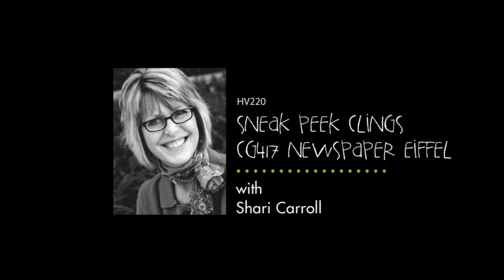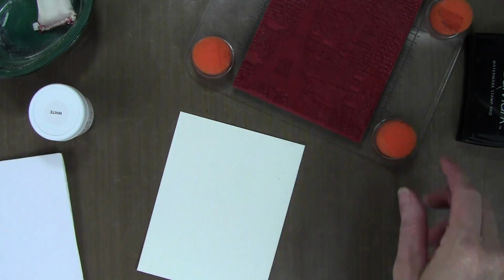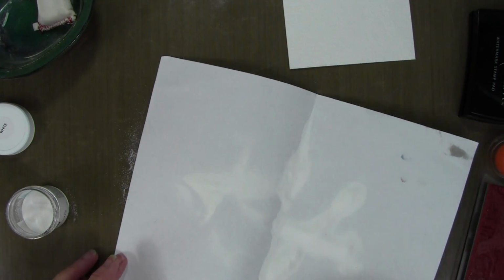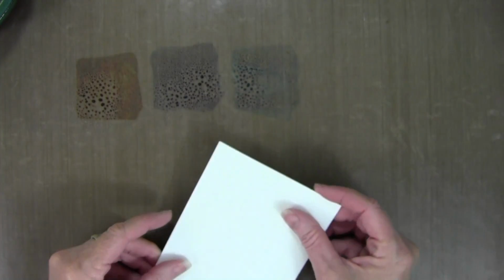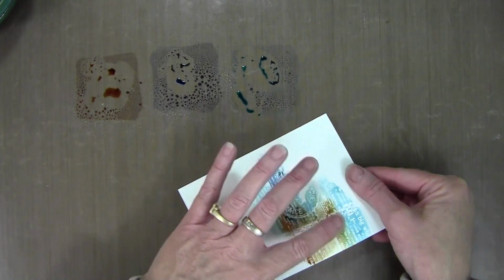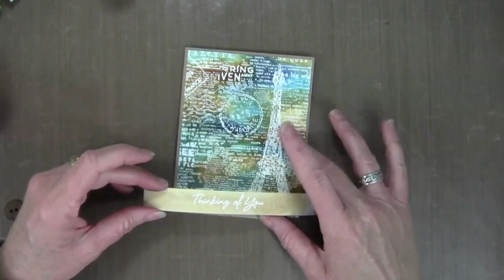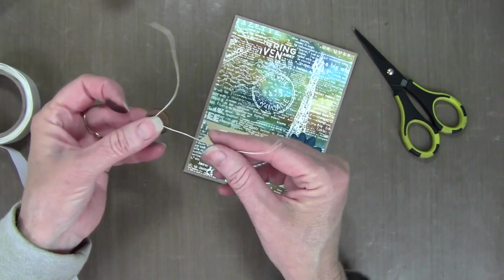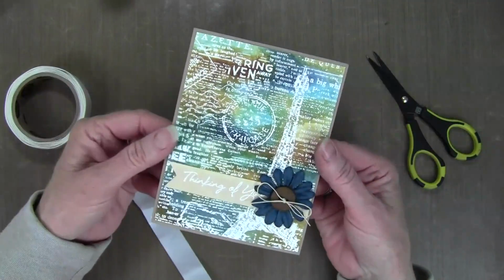Hero Arts 2012 Clings Sneak Peek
Shari Carroll shows you a NEW 2012 Hero Arts Clings stamp with a fun technique!  for more exciting news about our catalog debut parties.